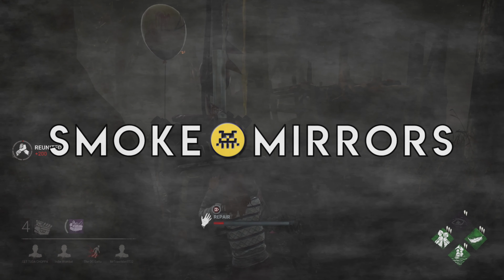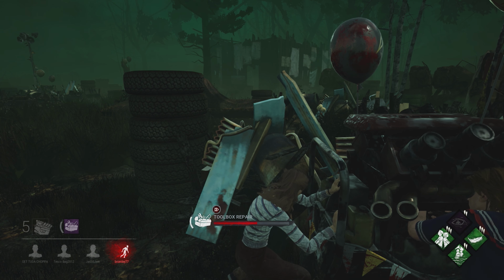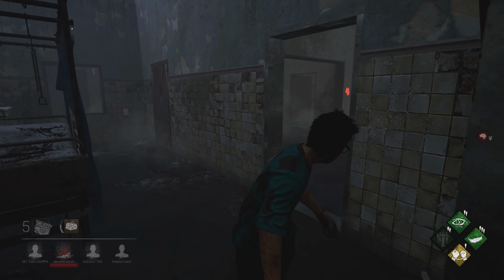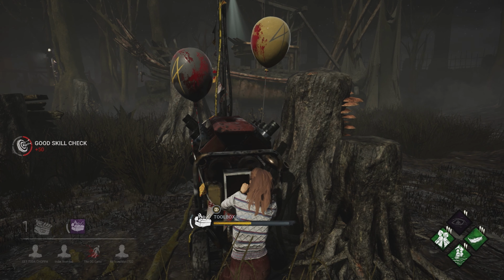Terrifying Audio Balance in Dead by Daylight | Smoke & Mirrors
With video production and my actual job keeping me super busy of late, finding time to play new games has been pretty tough.  But I found myself rolling back to a game I'd played before: Dead by Daylight.  Let's discuss the most interesting feature within this game: the audio.

Smoke and Mirrors is the game review series as part of YouTube channel 'AI and Games': a series on research and applications of Artificial Intelligence in video games.